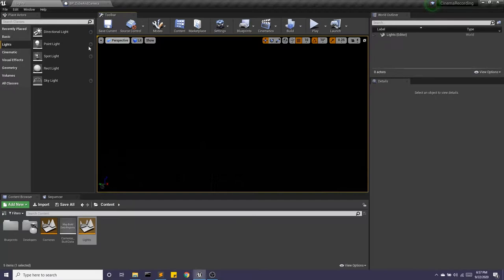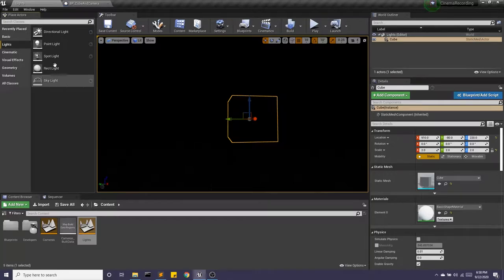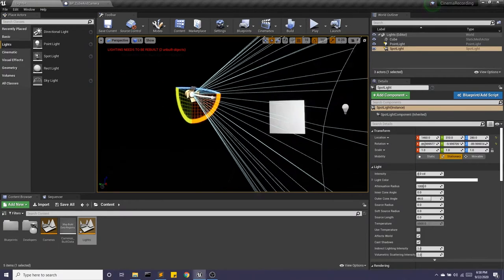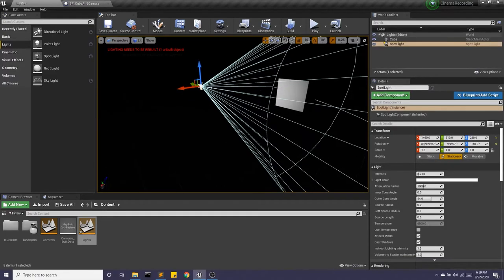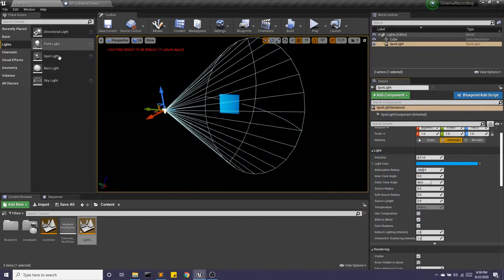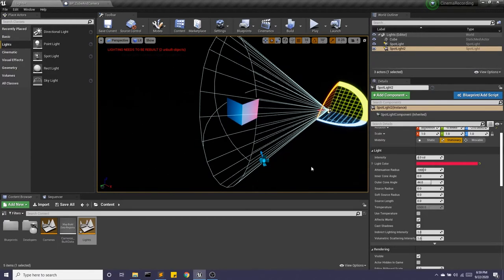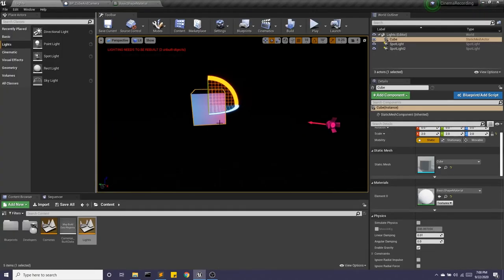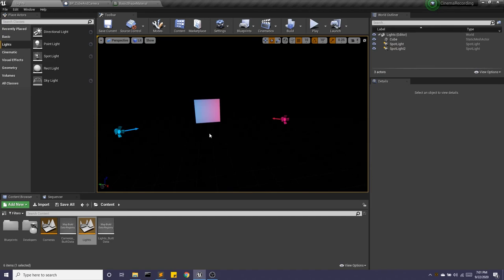2.1: Introduction to Lights in Unreal - 3D Cinema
This video serves as a basic introduction to lights in the Unreal Game Engine.
This tutorial uses Unreal Game Engine 4.25